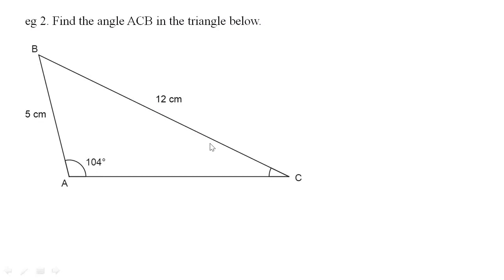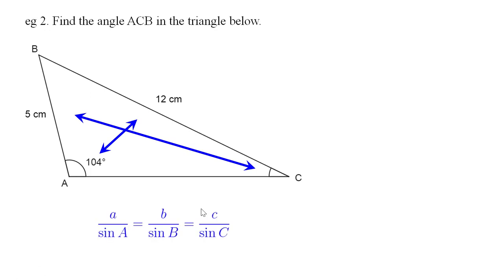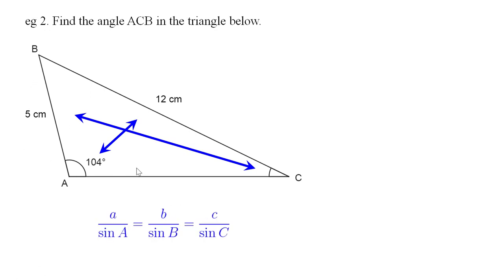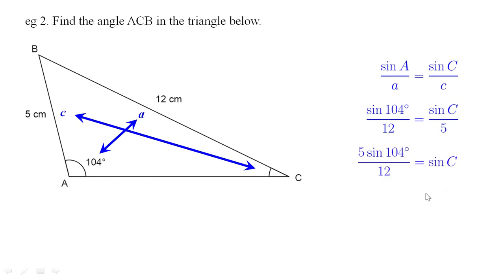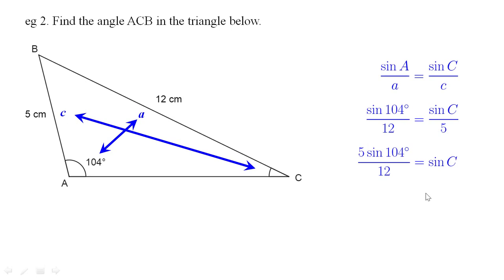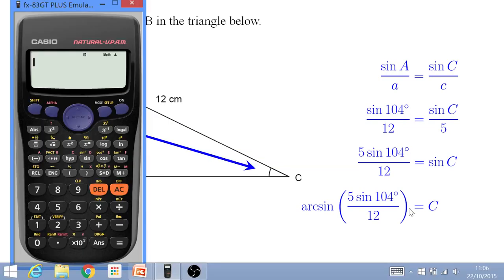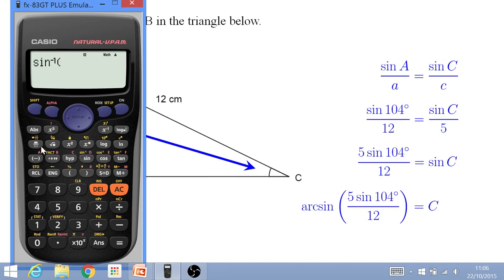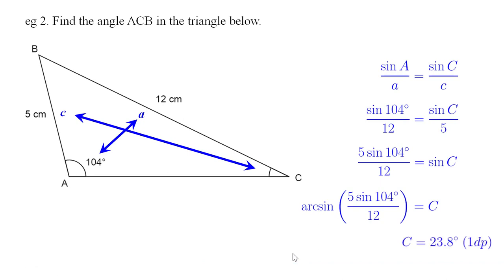C2 Trig Shapes eg2